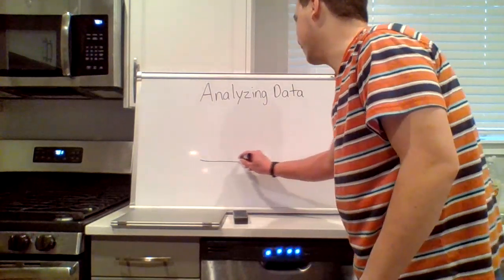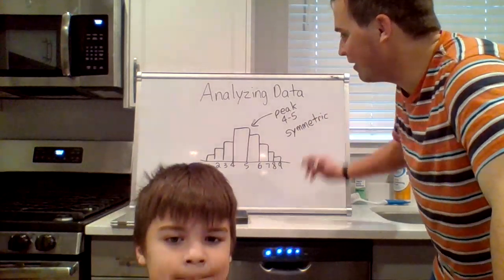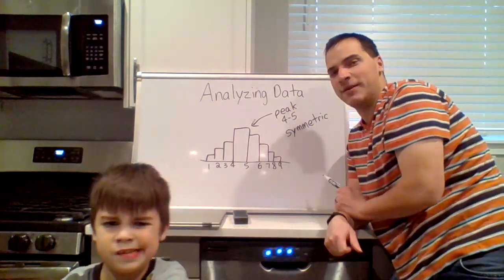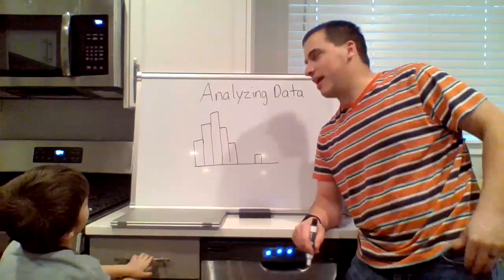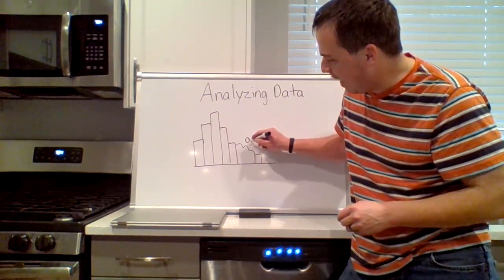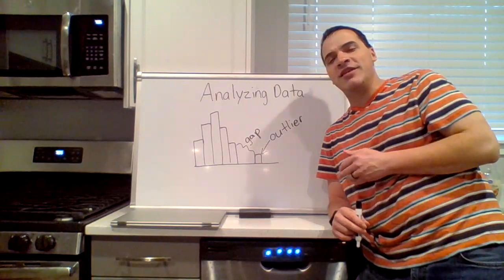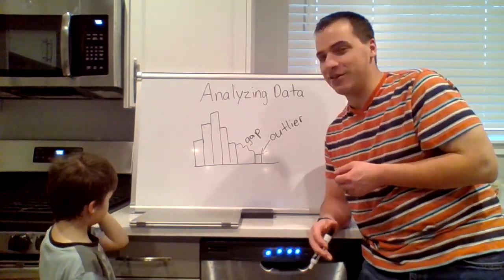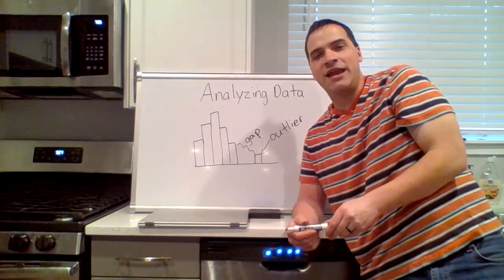8th grade Analyzing Data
Identifying key features of data distributions.